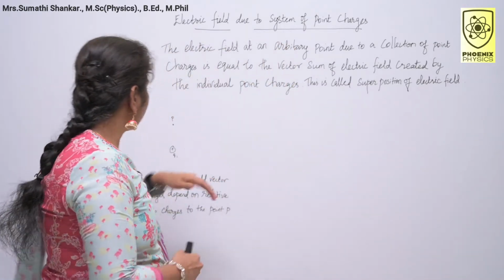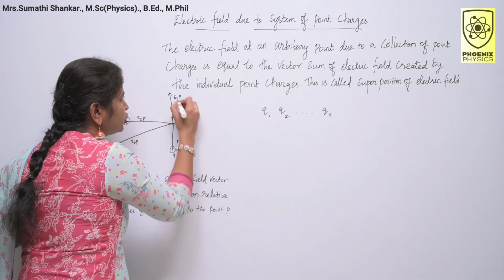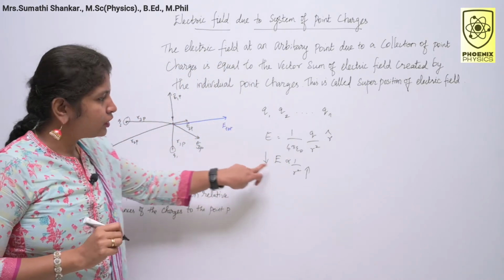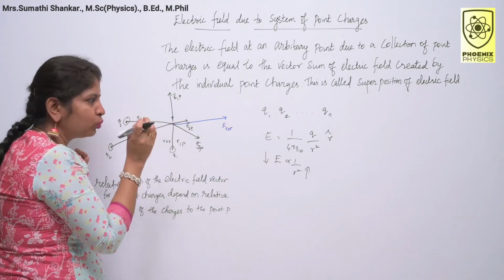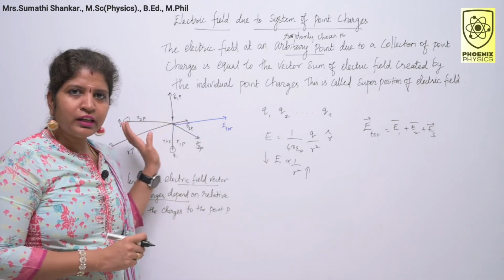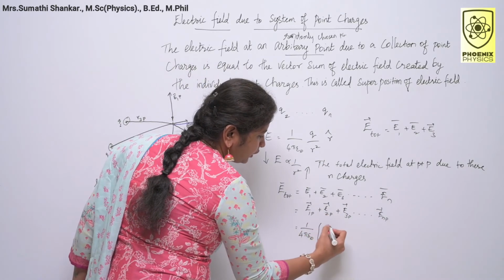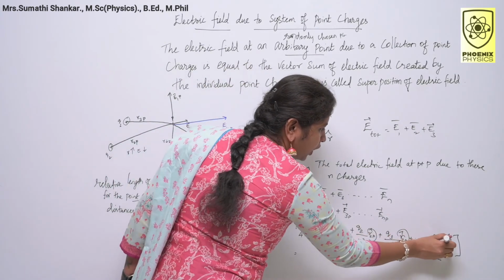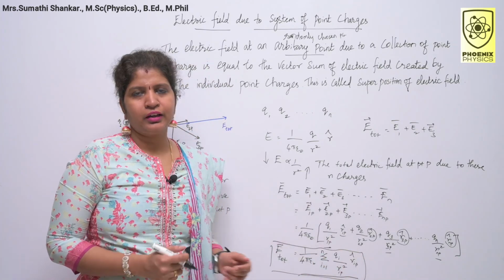Electric Field due to system of point charge | 12th Physics